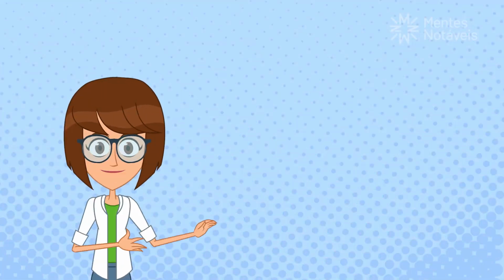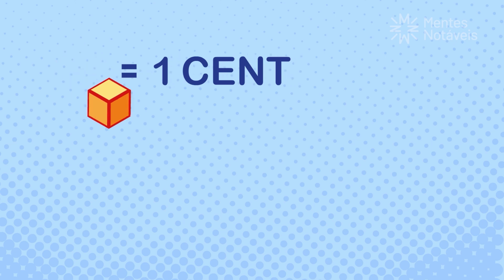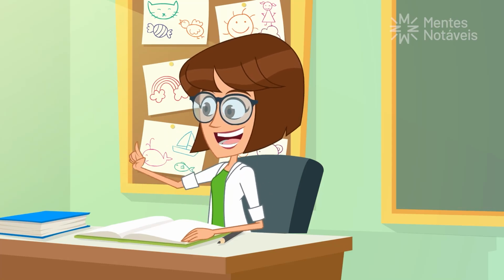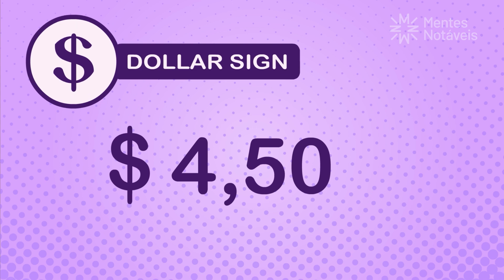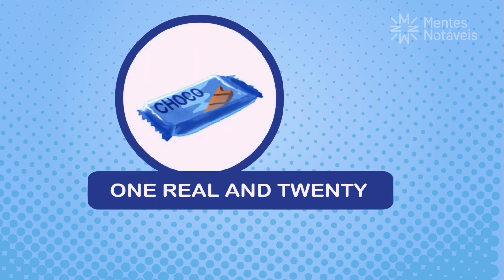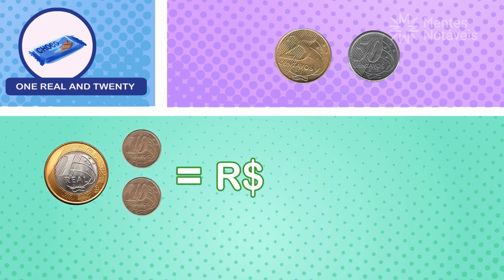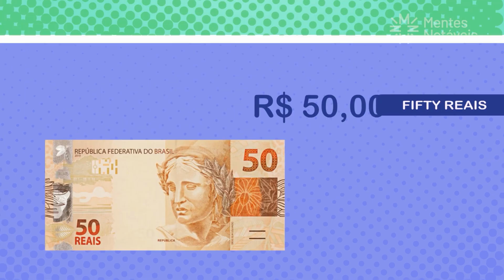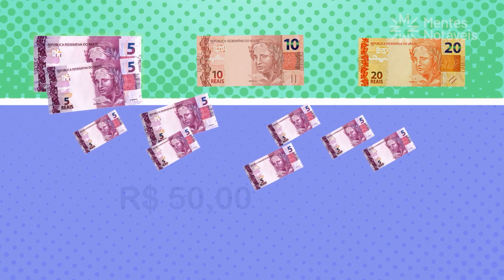THE MONETARY SYSTEM: LEARN TO COUNT AND SAVE YOUR MONEY! | 2nd Grade – Math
Did you know that 1 real is equal to 100 cents? 💸

Do you want a great tip for buying snacks at your school cafeteria? It’s always important to check if you have enough money to buy what you want, right?

Join Ms. Macy, Frank, and Sofia as they show you, in a fun way, how the Brazilian monetary system works and how to calculate and manage your own money. And don’t forget to save some in your piggy bank!

Hit play and discover how to save!

📚 This video is related to the EF02MA20 skill from the BNCC (Brazilian National Common Core). Our content supports educational development according to national guidelines.

ABOUT THE CHANNEL:

On this channel, we offer educational content in a fun, engaging way for kids and teens. Our goal is to support the learning process, whether you’re a teacher, parent, guardian, or student.
Follow the Remarkable Gang on their adventures and stay up to date! 😉